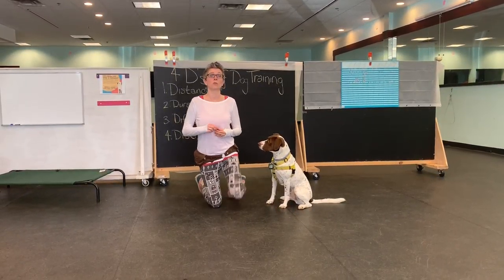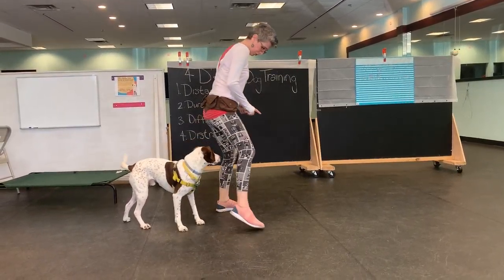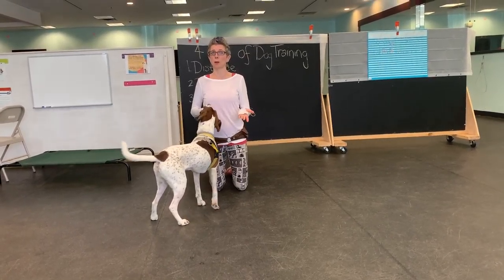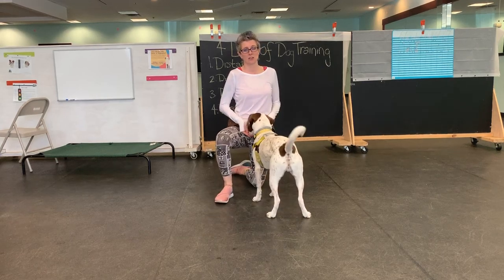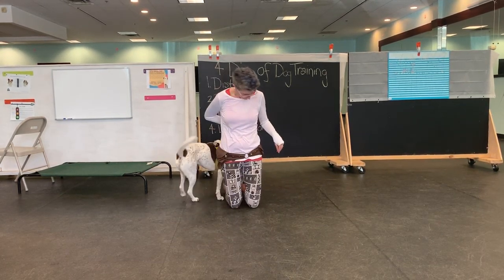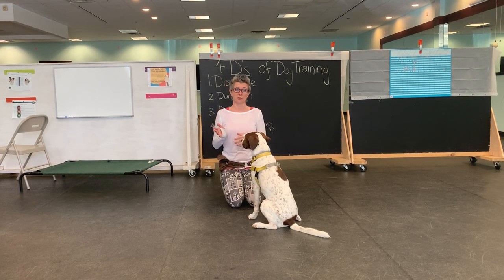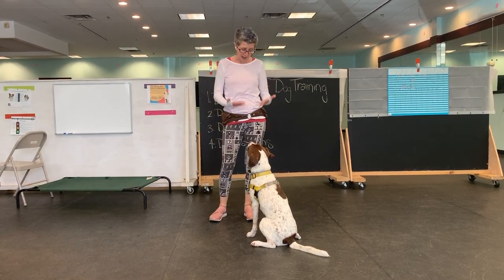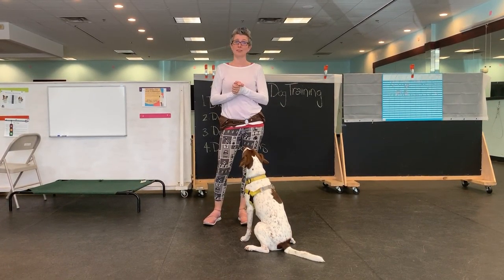Tricks and Games: String behaviors together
Now you have a few tricks up your dog's sleeve (as it were), can you put them together and make a 5 trick sequence? Can you reward intermittently and do a 15 trick sequence? Try it!